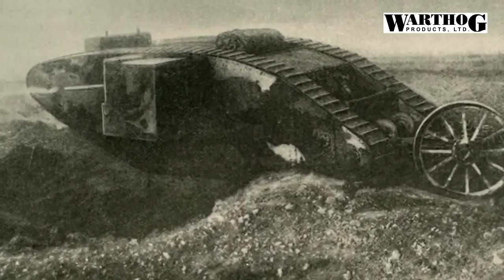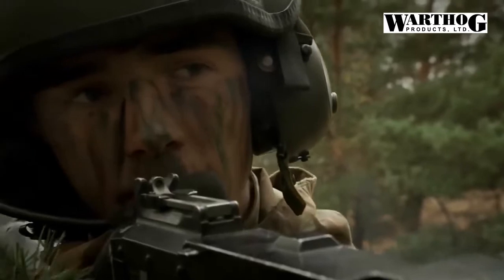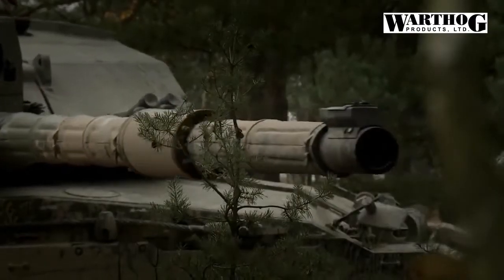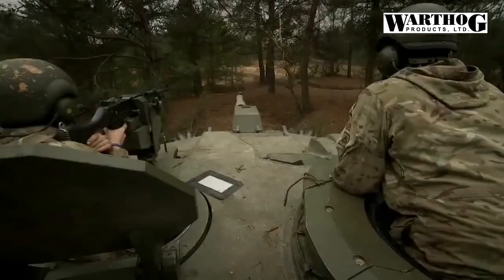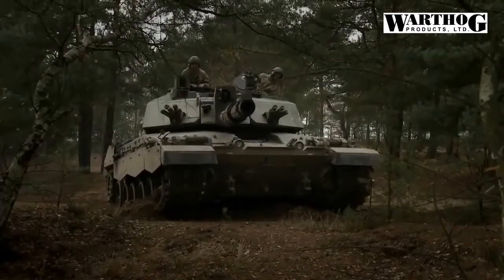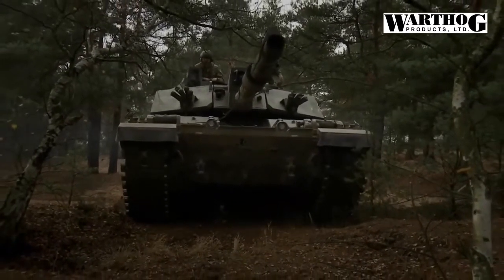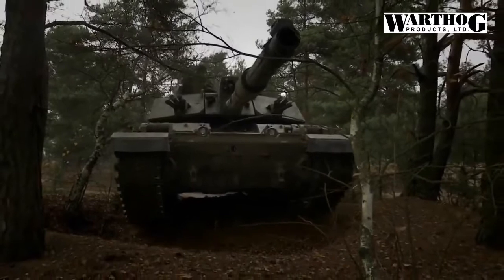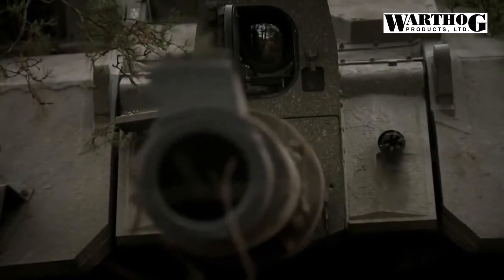BRITAIN, FRANCE, AND GERMANY MIGHT BUILD A SUPER 'EUROTANK' II WARTHOG NEWS 2021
The U.K. is considering partnering with France and Germany to build a next-generation main battle tank. The tank would end more than 100 years of all-British tanks. The British Army invented the tank in order to break the stalemate of World War I. The British Army’s next tank could be...

Always provide the latest news, military tanks, the US, Russia, South korea, nuclear, missiles, fighter planes and other. This channel to upload a video with the latest video upload perhour in doing 24 hours, so therefore don't forget like, share and subscribe this channel, to get his latest news. Enjoy, i hope this channel could make you satisfied.